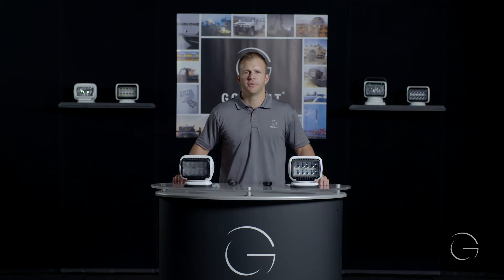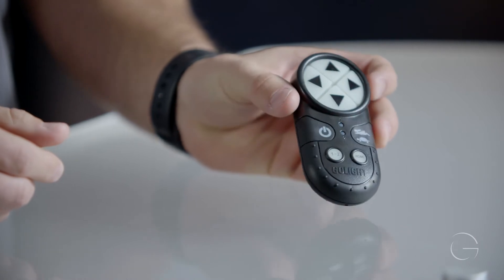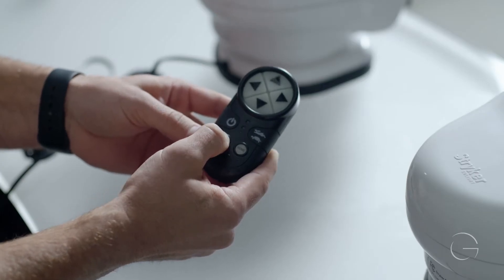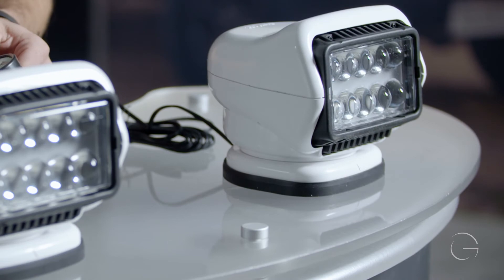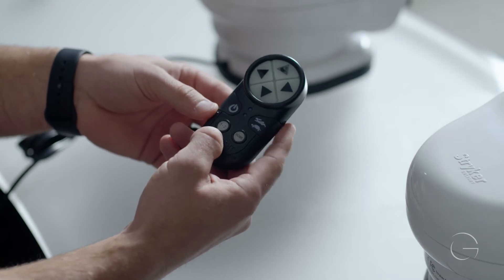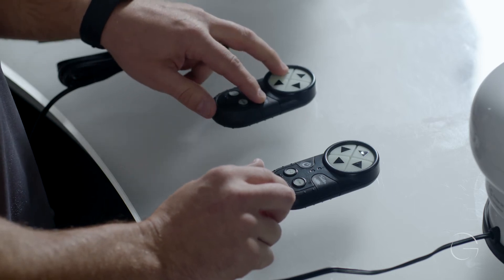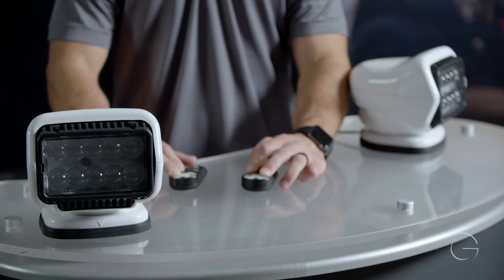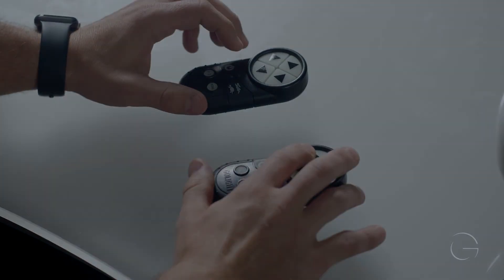New Stryker St - Remote Duplication